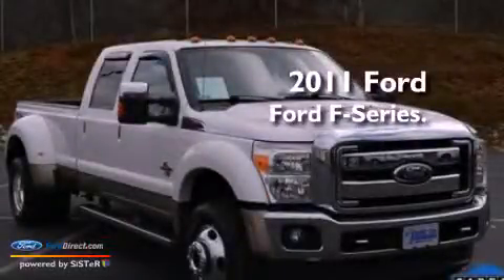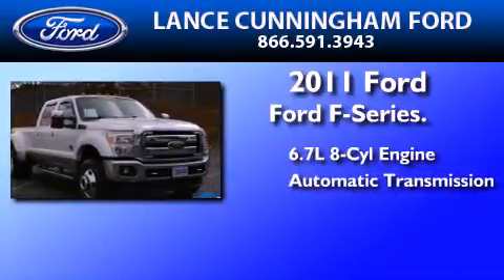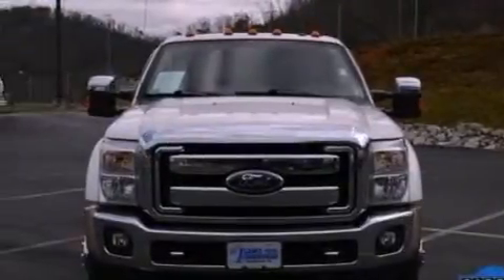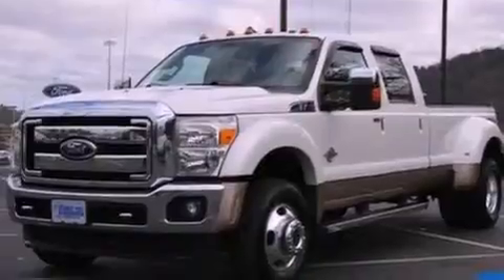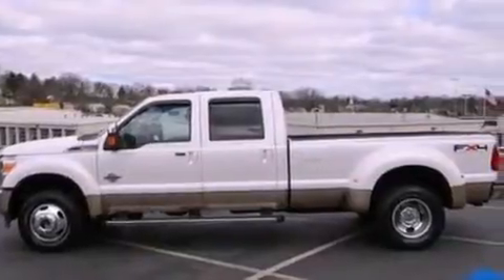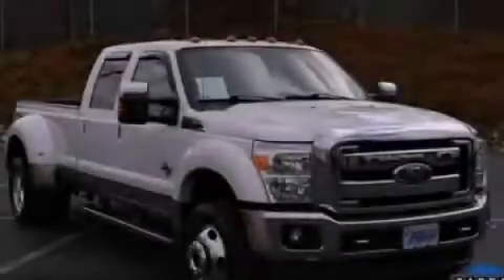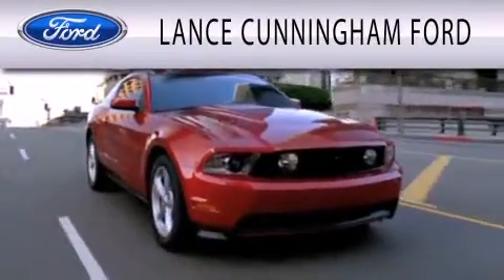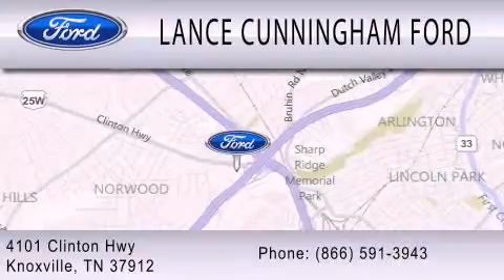2011 FORD F-450 Knoxville TN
Year : 2011
 Make : FORD
 Model : F-450
 Engine : 6.7L V8 32V DDI OHV TURBO DIESEL
 Trans . : 6-SPEED AUTOMATIC
 Exterior : WHITE
 Miles : 100,671

 Stock : 30821A